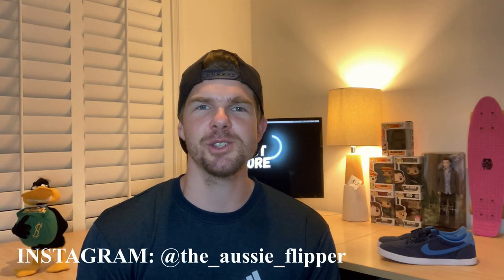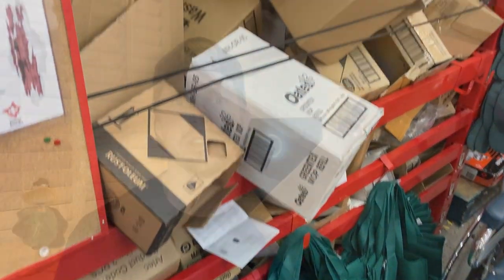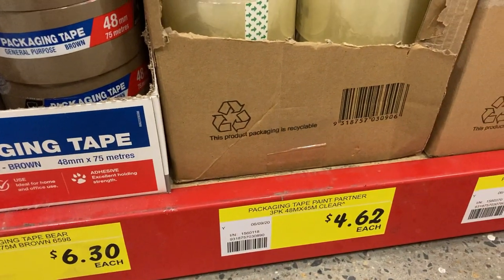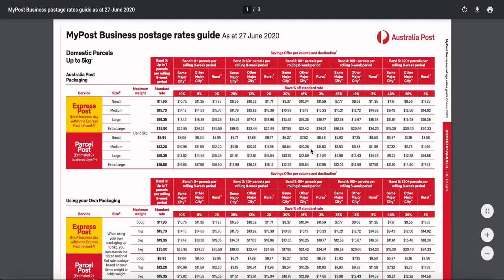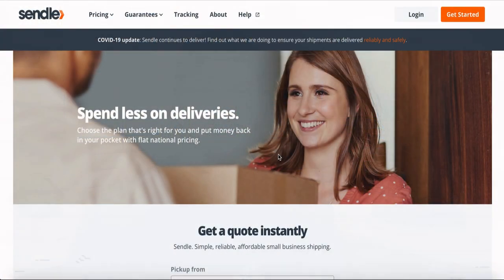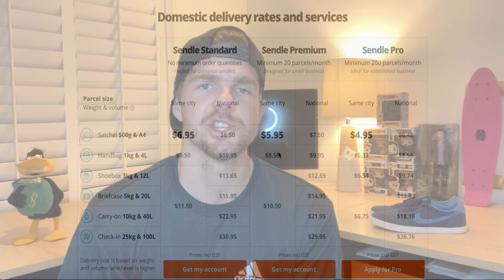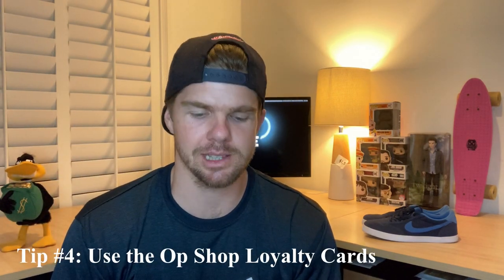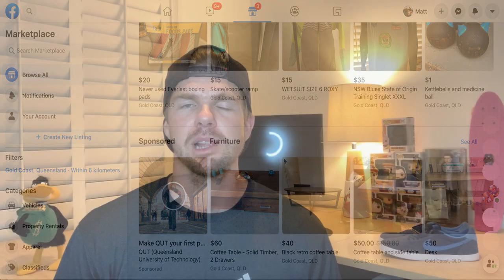6 Ways I'm SAVING Money as an Online Reseller!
I'm learning each day how important it is to watch every penny and save money where ever possible!  So in today's episode I'm going to discuss the 6 ways I'm currently saving money on a weekly basis to ultimately help my bottom line and make more money as an online reseller.

4”x 6” Labels
Tape Dispenser